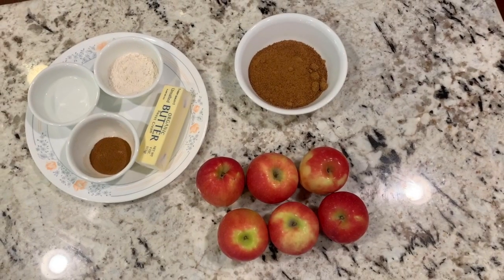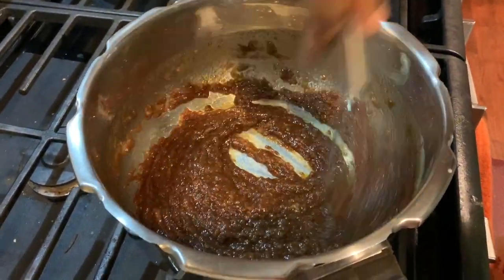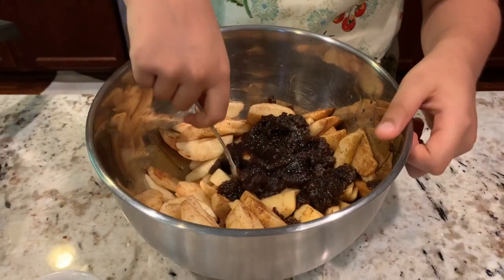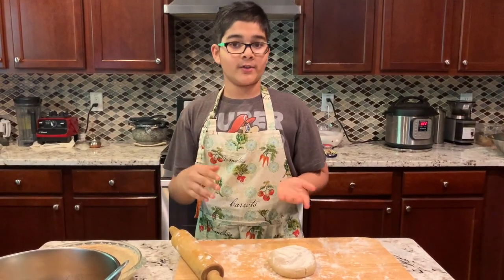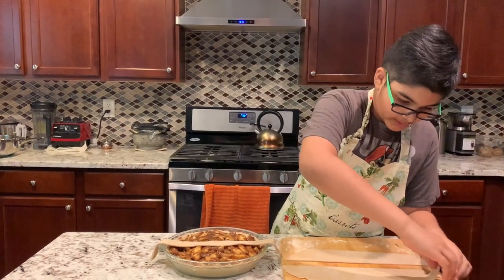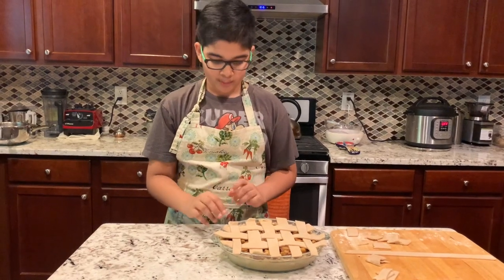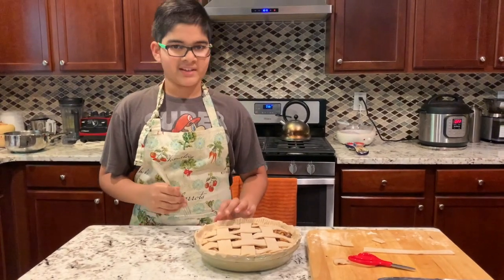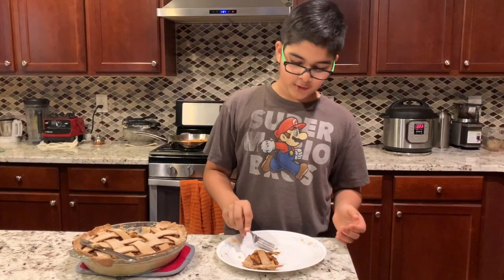The Best and Easiest Apple Pie Recipe you'll ever need!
This video is about The Best Apple Pie Recipe, Super easy to make, can be for thanksgiving, big meals, or anything really! Recipe Below :)

Ingredients:
►6-7 Granny Smith Apples, peeled, cored  (2 1/4 lbs, or 7 cups thinly sliced)
►1 egg + 1 Tbsp water, for egg wash

Ingredients for Pie Crust Dough Recipe (makes 2):
►2 1/2 cups all-purpose flour plus more to dust, *measured correctly
►1/2 Tbsp granulated sugar
►1/2 lb COLD unsalted butter (2 sticks) diced into 1/4" pieces
►6 Tbsp ice water (6 to 7 Tbsp)

►To make the dough, mix all ingredients, divide in half, and kneed until the right consistency
Procedure:
►Whisk together butter and flour while melting in saucepan over stove top. Add water and sugar and whisk till well combined to make your secret sauce
►Peel, core, and dice apples and combine with cinnamon, then add your secret sauce to apples and mix thoroughly
►Get first dough disk and roll out with rolling pin to 12 inch round
►Transfer rolled out dough to a pie pan and either trim edges with scissors or other tool, or tuck excess dough behind the edge of the crust.
►Spread apple filling around the pie plate
►Get other dough disk, roll out, and cut into 10 even strips, Then arrange over the pie in the overlapping format shown in the video at 5:45
►Beat egg into 1 Tbsp of water and egg wash the top of pie for rich color and easy and soft pastry baking, I know I forgot this step, so make sure you don't forget egg wash!
►Let cool for about 10 to 15 minutes and serve warm and soft with anything you want (Fruit? Ice Cream? really, whatever you want!)